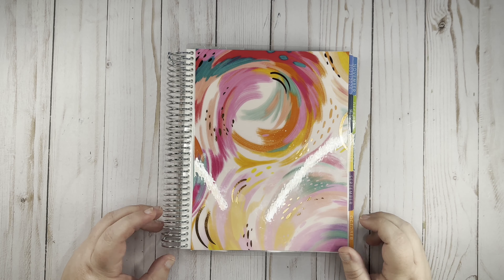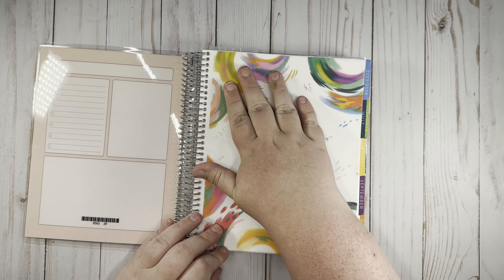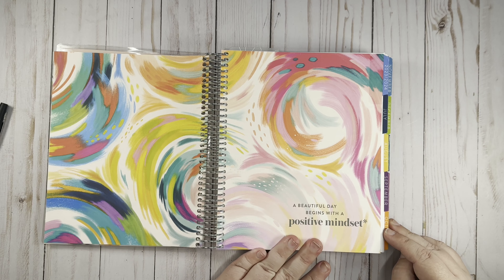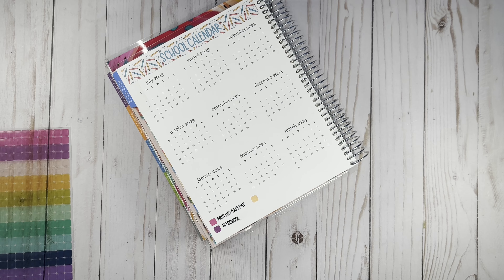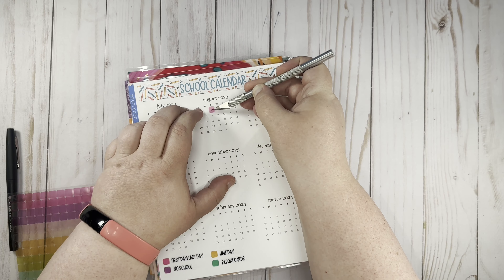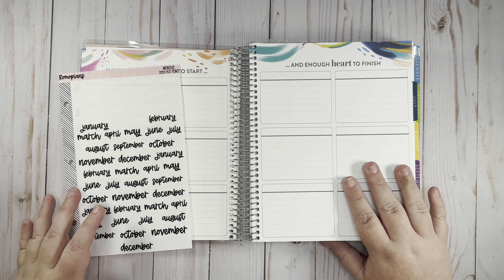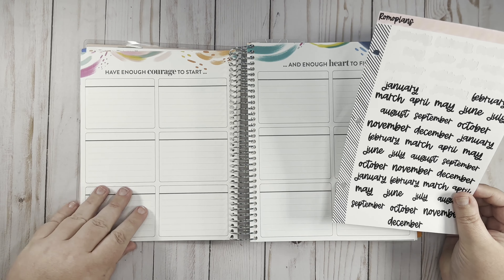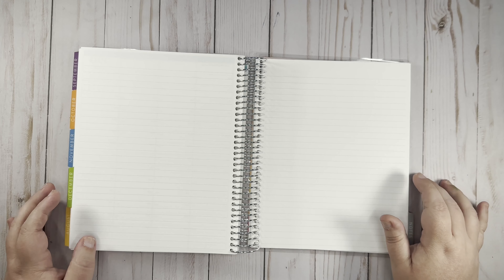2023-2024 Erin Condren Hourly Lifeplanner Setup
Hey everyone! I'm setting up my Erin Condren LifePlanner!

Sticker-Making Supplies:
○ Silhouette Cameo
○ Sticker Paper